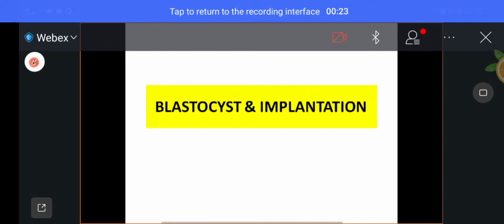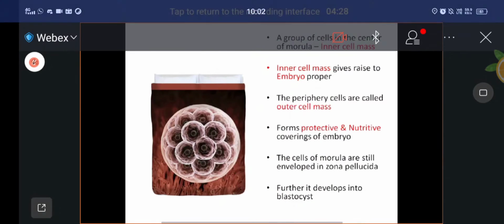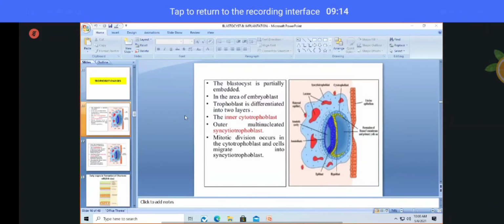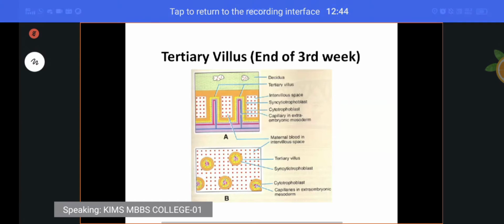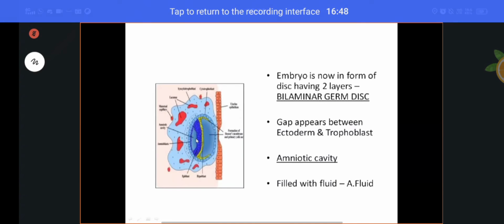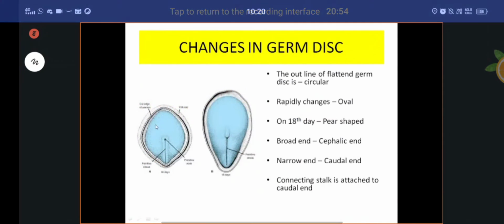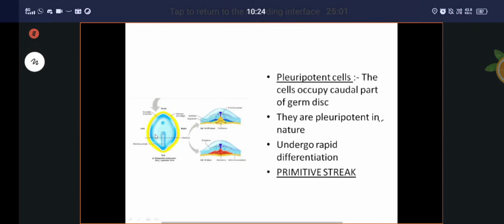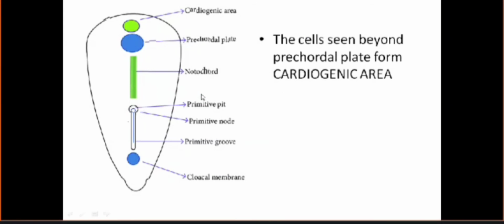Anatomy today 06-05-21